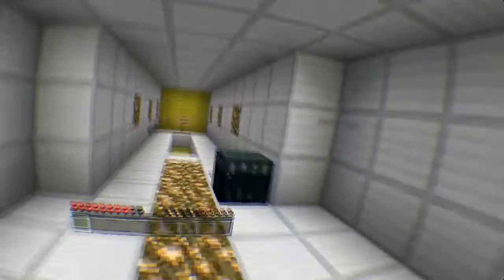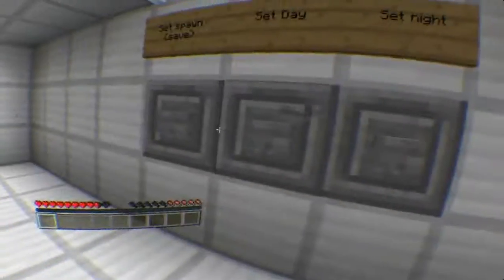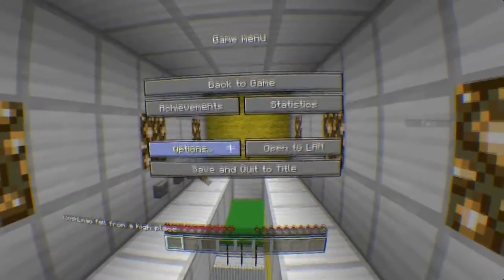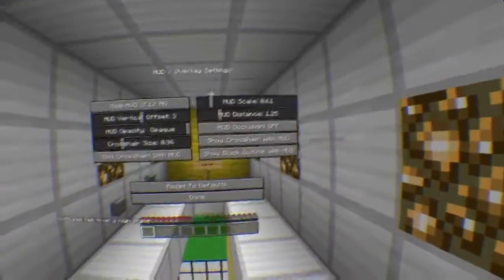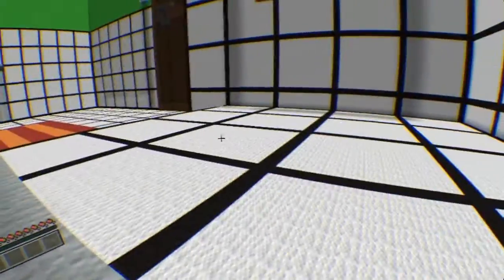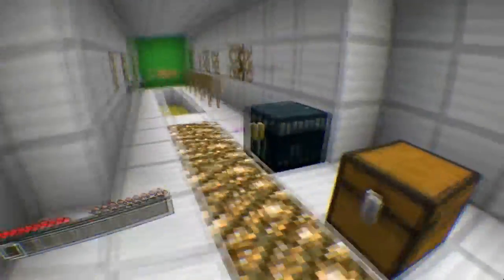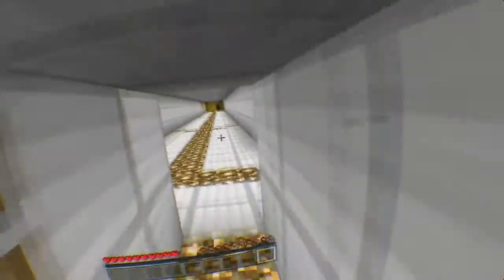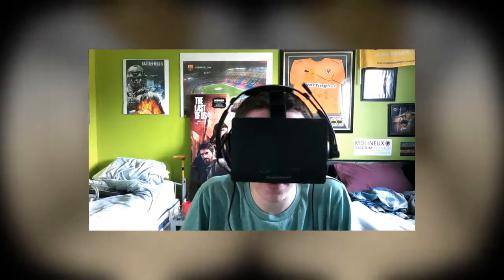MinecRift | Minecraft Using Oculus Rift!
I demo out what its like using the Oculus Rift in Minecraft!